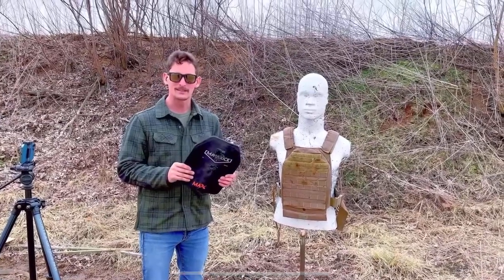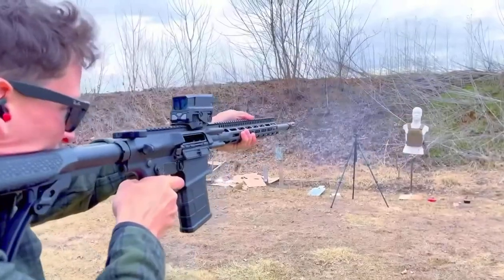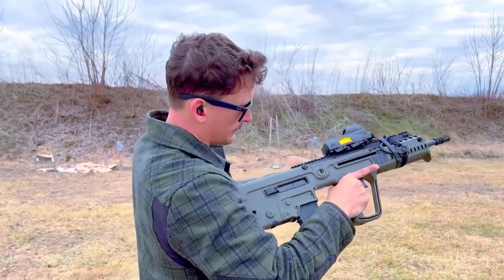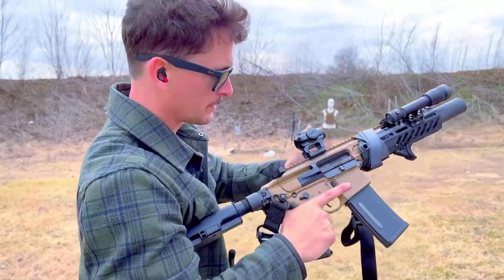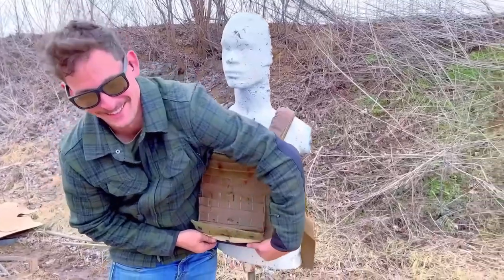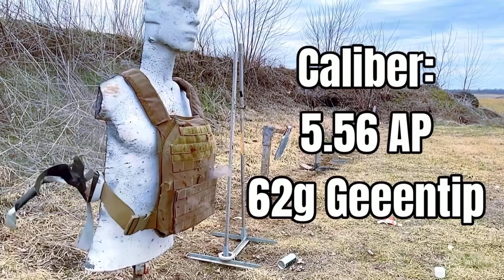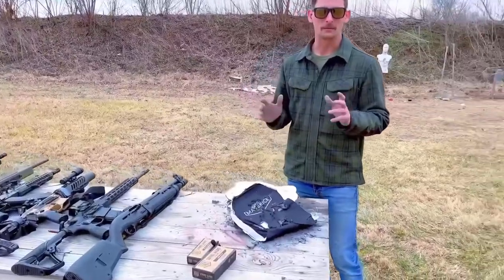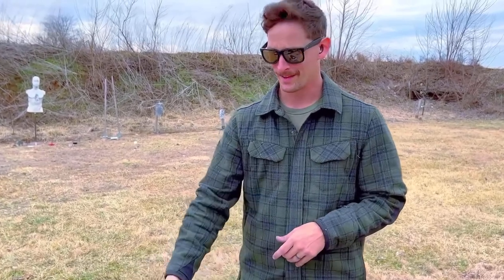Maverick Tactical Level IV MAX plate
Baret Fawbush (Truexodus) on Instagram challenges Maverick Tactical Level IV MAX Plate.